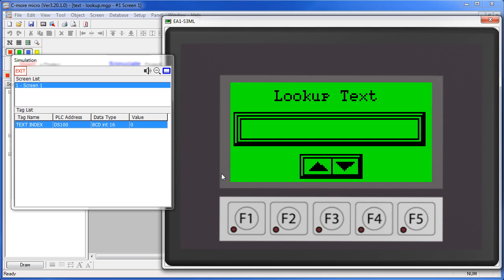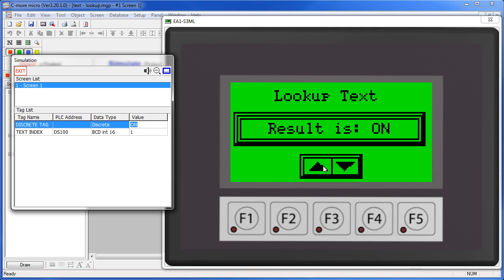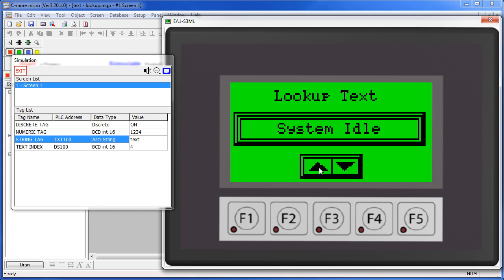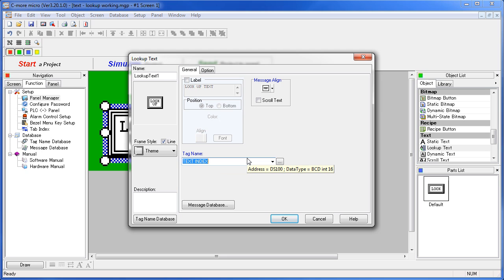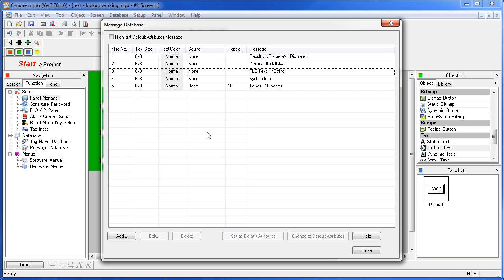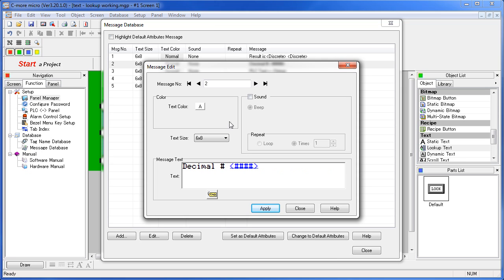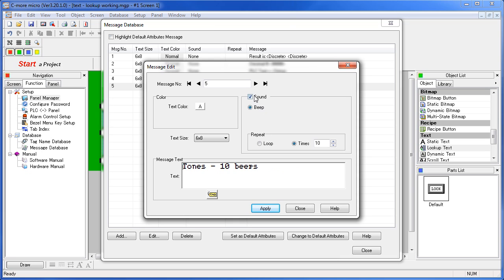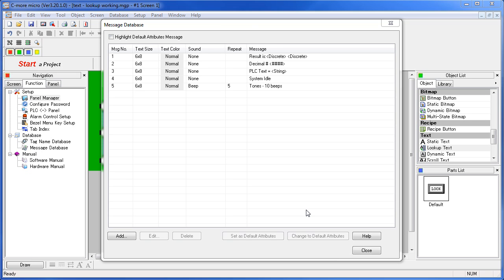C-more Micro HMI Lookup Text from AutomationDirect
This videos shows how to use the Lookup Text in the C-more micro graphic panel.